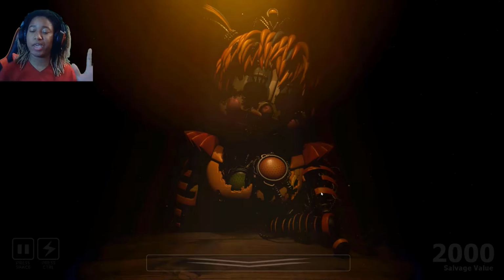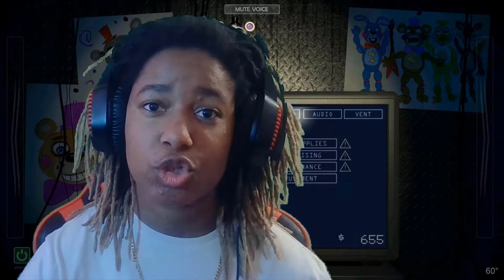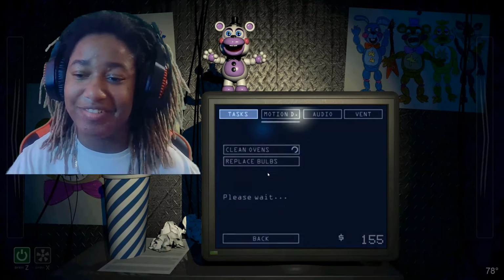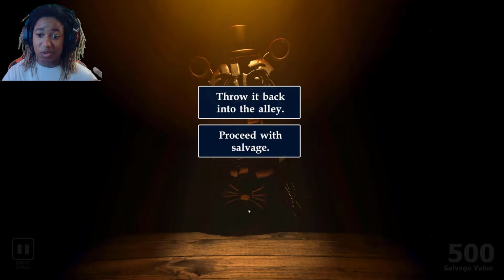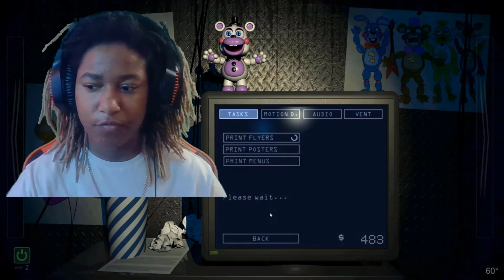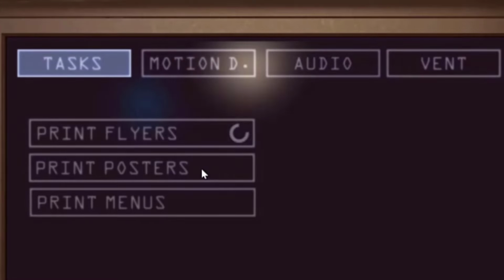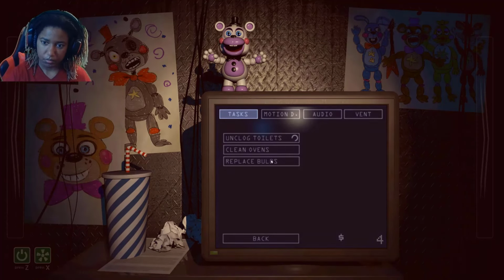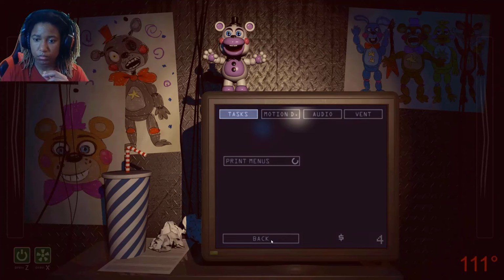Is It IMPOSSIBLE To Beat FNAF 6 WITHOUT Vents OR EQUIPMENT (no fixing errors)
🔥 Ultimate Challenge: Beating FNAF 6 with NO VENTS and NO EQUIPMENT! 🔥

Can you survive Freddy Fazbear's Pizzeria without using vents or any equipment? Join us as we dive into the ultimate test of skill in Five Nights at Freddy's 6! In this intense gameplay walkthrough, we uncover the secrets to staying alive using only our wits and strategy.

🎮 In this video:

Watch as we navigate the dangers of the pizzeria with no access to vents for safety.
Learn key tips and tricks to outsmart the animatronics and avoid becoming their next victim.
Discover the strategies that helped us conquer this challenging mode, from managing fan usage to timing our actions perfectly.
Whether you're a seasoned FNAF player or just getting started, this video will show you how to beat the game under the toughest conditions. Get ready for heart-pounding moments and epic victories as we take on Freddy and his crew in a battle of survival!

Channel
UCyIy8dmfZpgU_y6QG7XJZLg